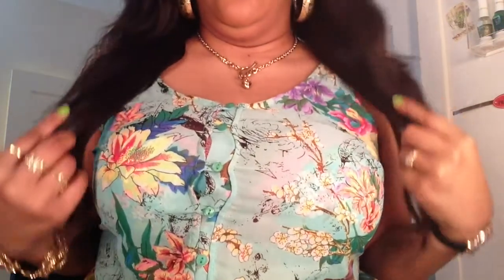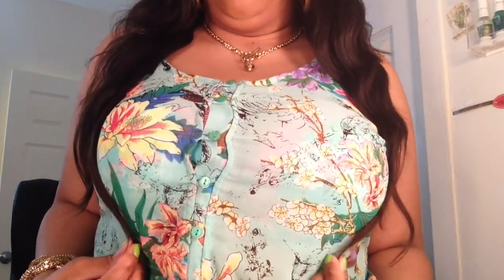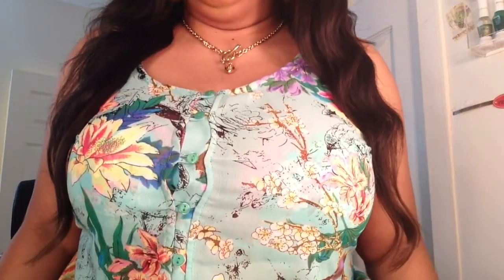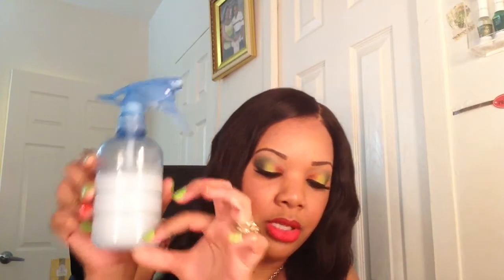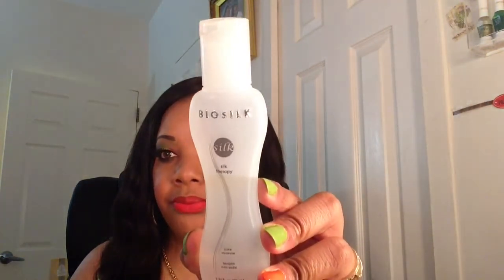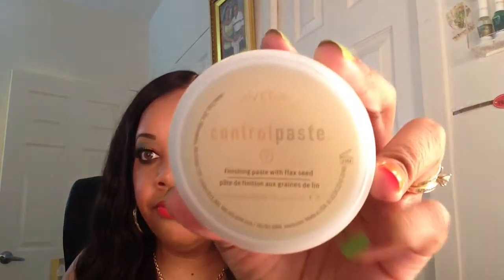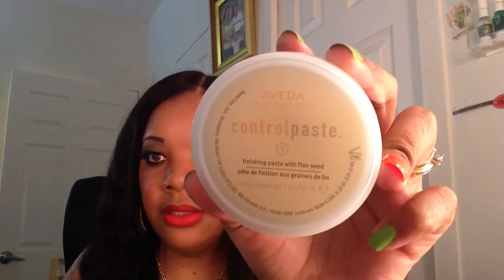Rosa's Hair 1 & 1/2 Week Quick Update! Peruvian Virgin Body Wave Hair!!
Hi Everyone.  This is a quick update letting you all know how the hair is holding up so far.  Will do another full detailed review about the hair in the next 3 weeks or so.

How I Make My Lace Wig with Closure!!  Using Rosa's Hair Product Hair in Peruvian Virgin Body Wave in lengths 20, 18, 16, 14 and a 12 inch closure I purchase from another vendor on Aliexpress.

Hair used in this video

Closure used in this video